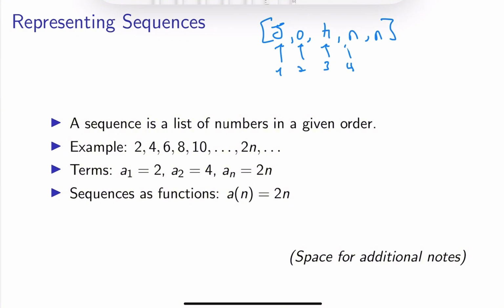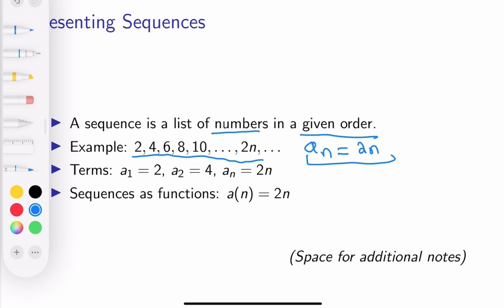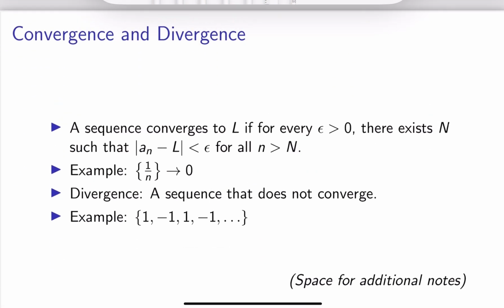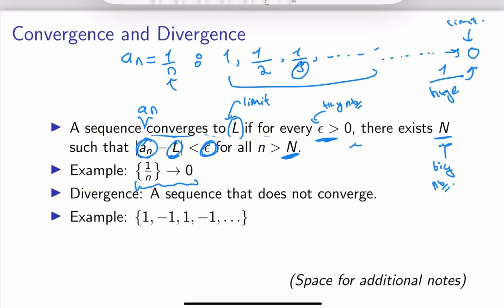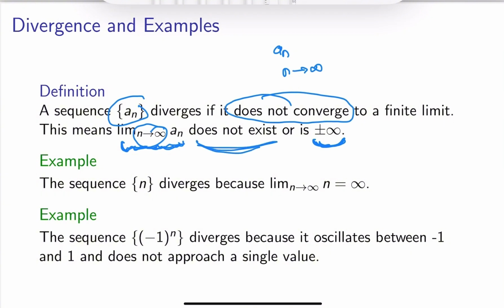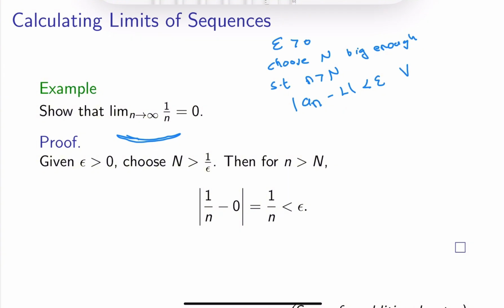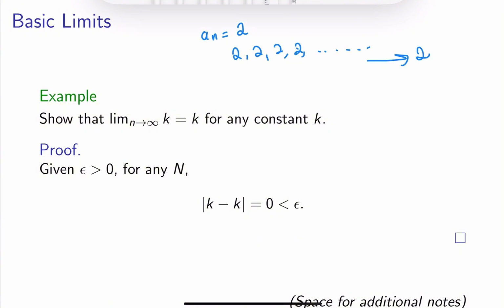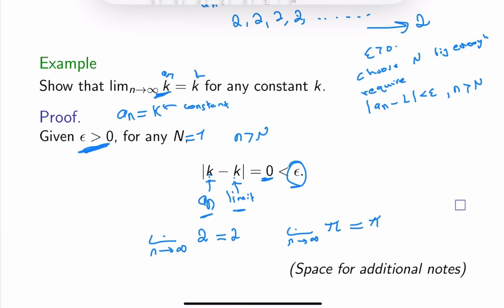Definition of Sequences and Convergence| Calculus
This video is a part of a calculus course, and it will be about sequences and the notions of convergence and divergence of sequences. These videos assume no prior knowledge of the subject, so advanced audiences may adjust the speed of the videos to their liking.